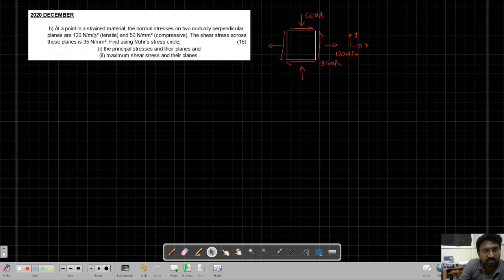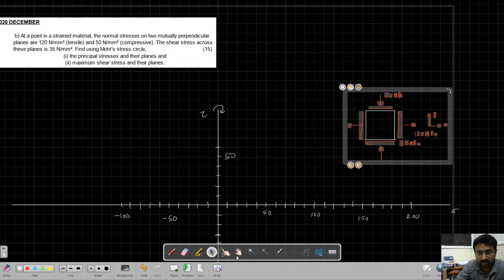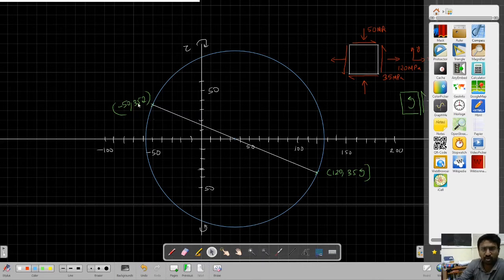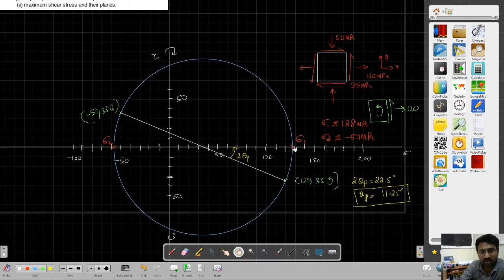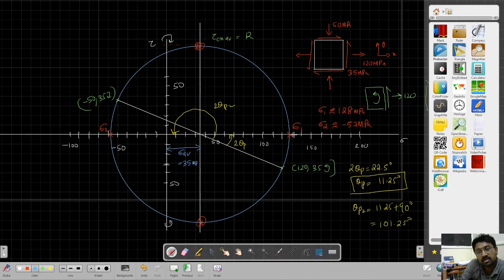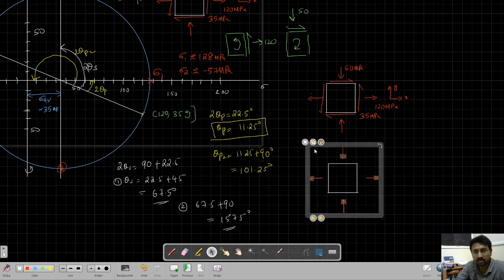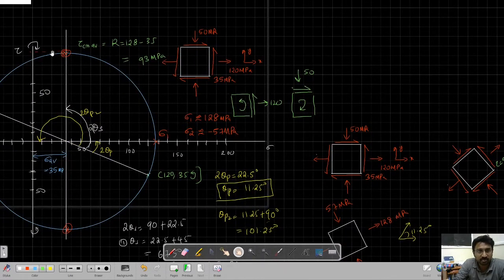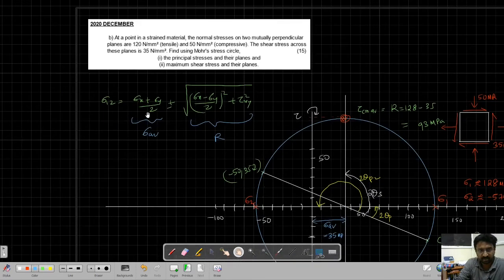Mechanics of Solids KTU Previous Year Solution - Module 5 - Stress Transformation Dec 2020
A problem asked for 15 marks - KTU Dec 2020
The problem helps students to understand principal planes, maximum shear stress and stress transformation using Mohr's Circle.